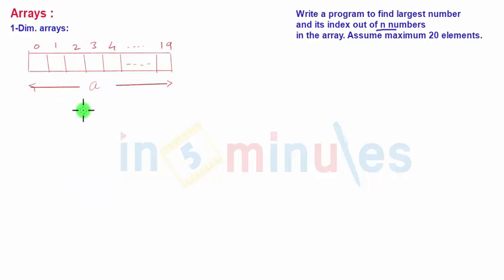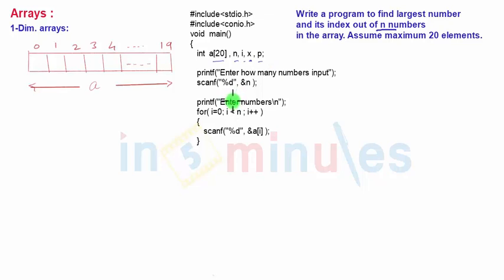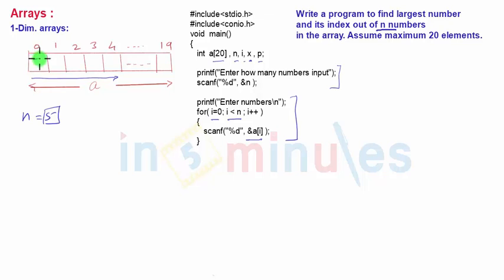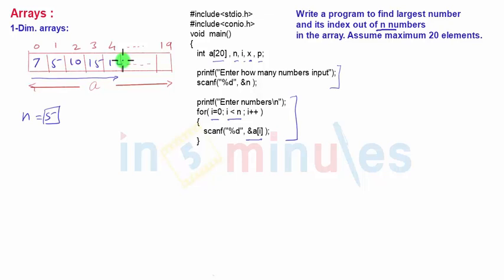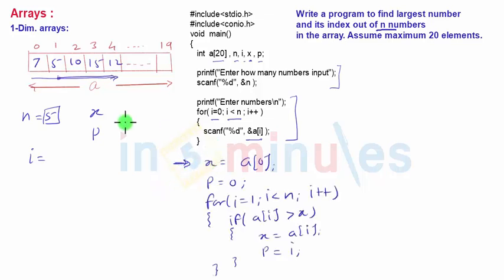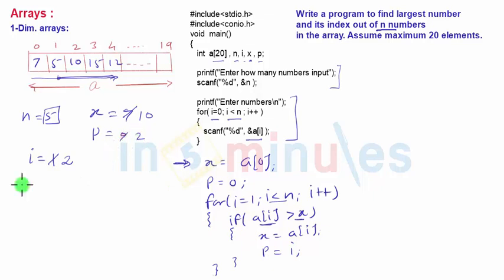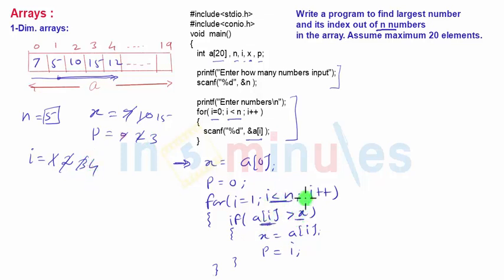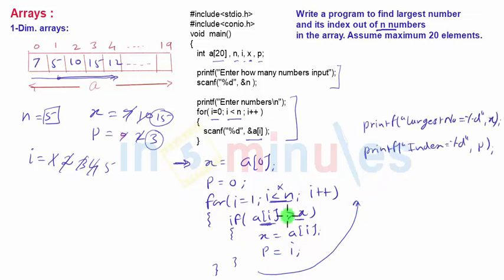Module5_Array_Vid_7.2_Program to find largest number and its index in the array (Part 2)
This video explains about the program to find largest number and its index in the array (Part 2)